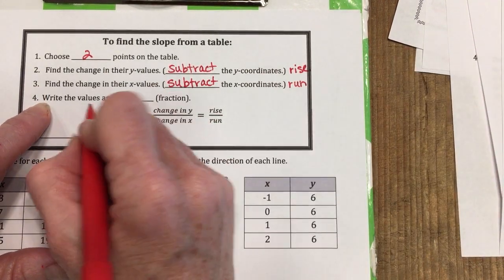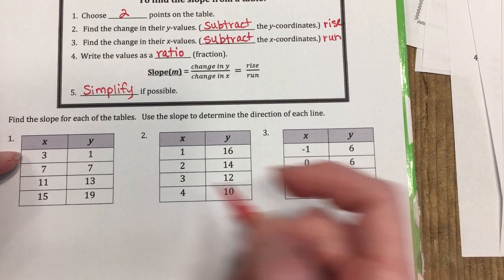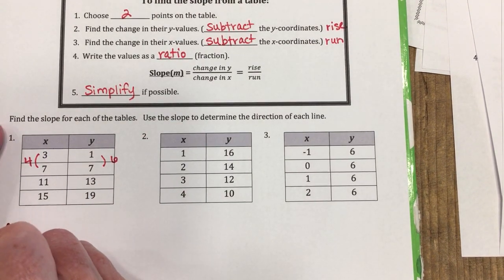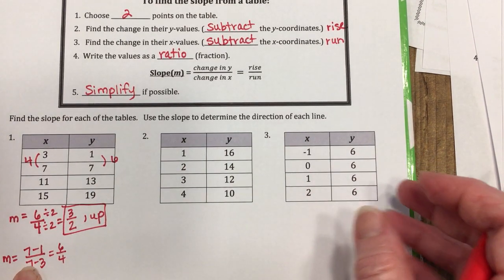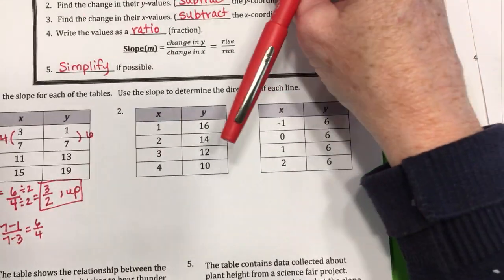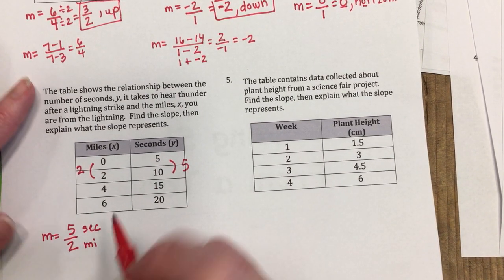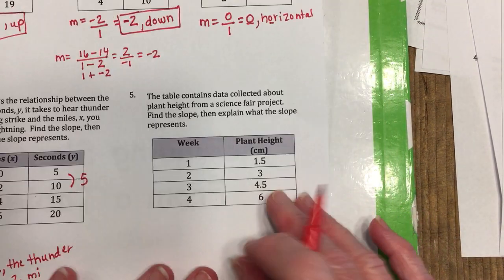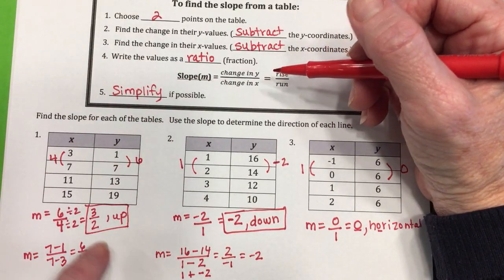Finding Slope from a Table